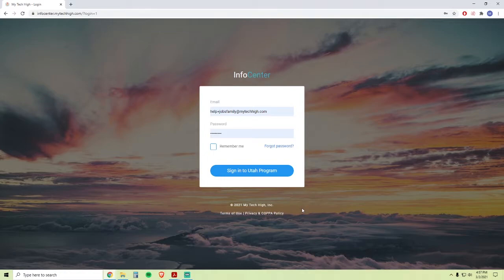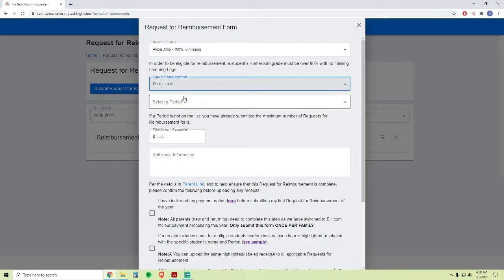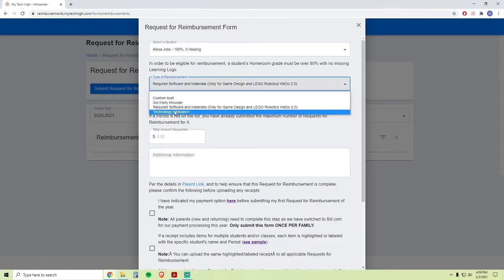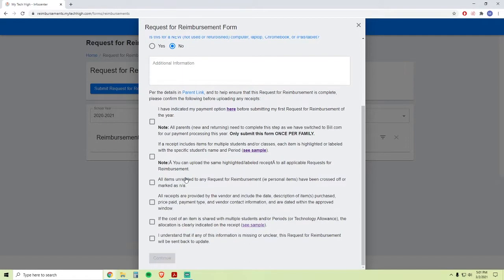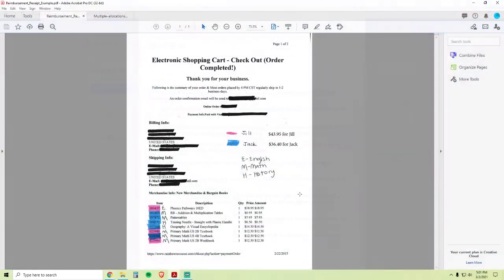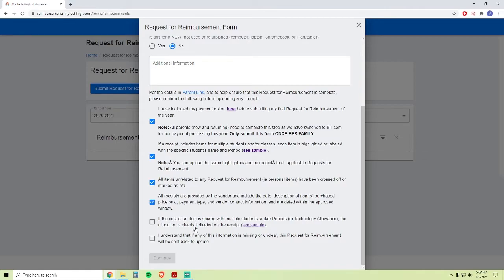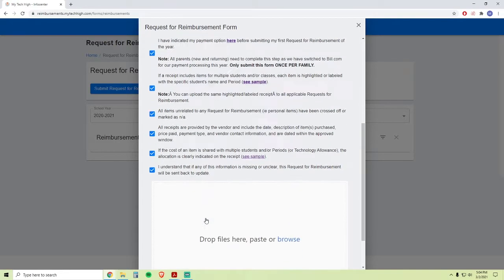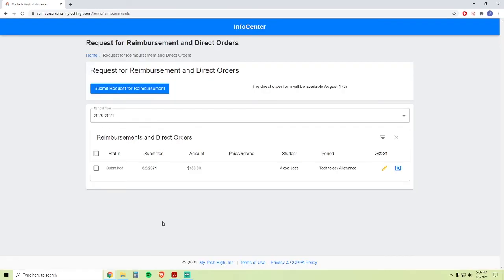How to Submit a Request for Reimbursement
This video will give you step-by-step instructions on how to submit a Request for Reimbursement.